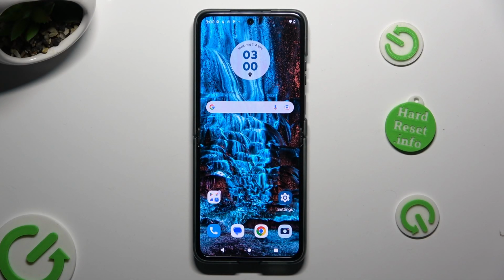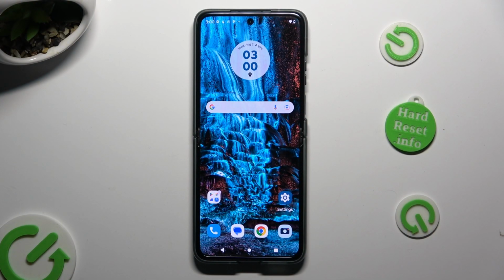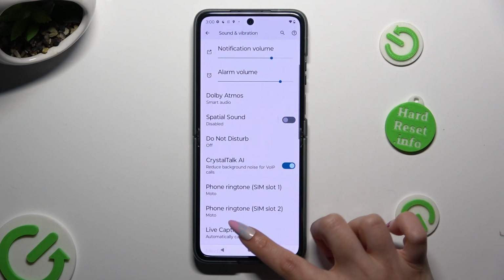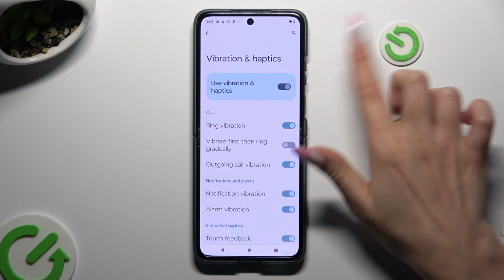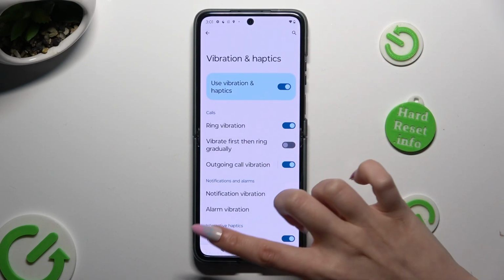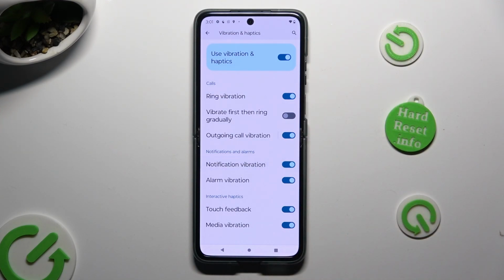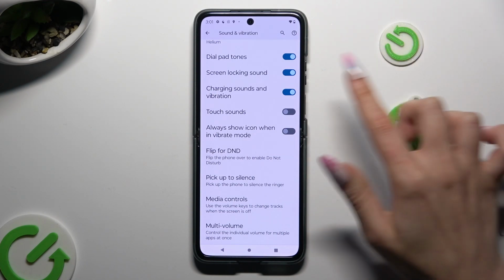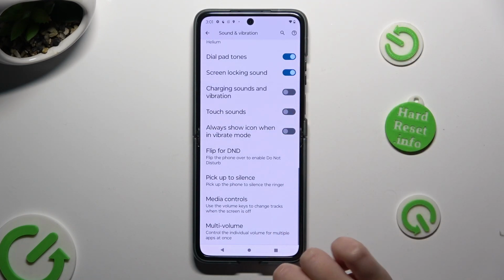How To Enter Vibration Settings On MOTOROLA RAZR 40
Experience personalized notifications on your MOTOROLA RAZR 40 by learning how to enter vibration settings with this comprehensive tutorial. Discover step-by-step methods to access and customize the device's vibration settings, allowing you to tailor your notifications to your preferences. Elevate your device mastery and enjoy a more immersive and discreet notification experience.

How do I enter vibration settings on my MOTOROLA RAZR 40?
Are there different types of vibrations I can customize?
Can I adjust vibration settings for calls, messages, and other notifications?
Is there a way to create custom vibration patterns?
Will changing vibration settings affect other aspects of the device?